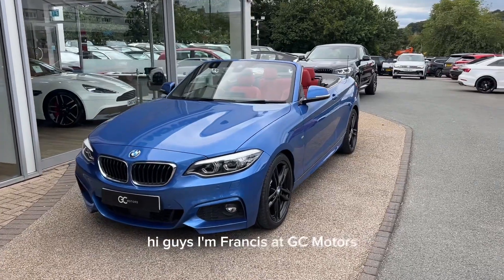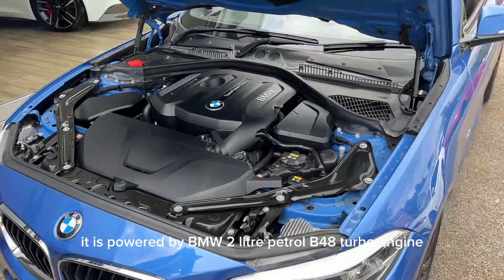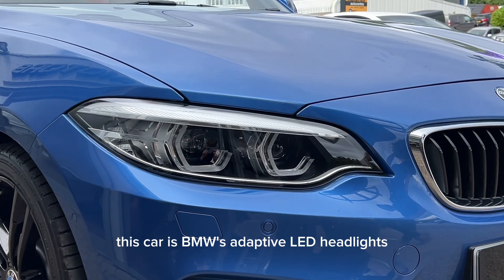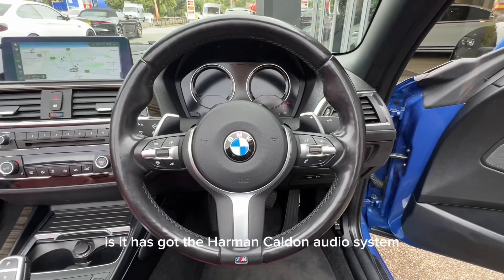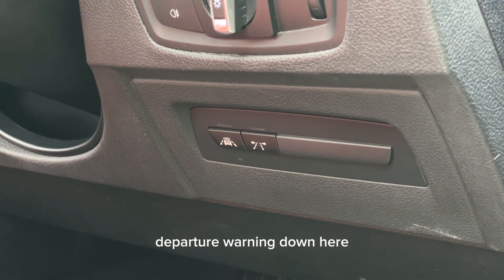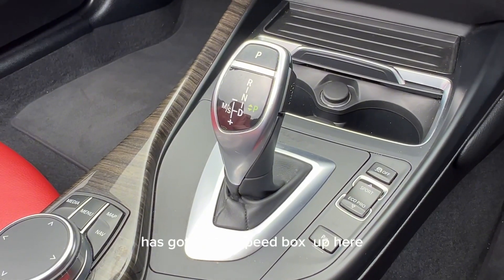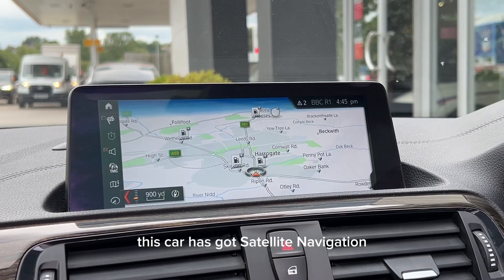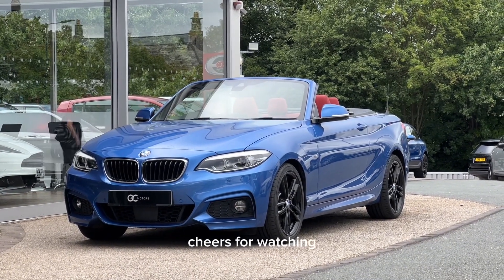2018 Estoril Blue BMW 230i M Sport | GC MOTORS